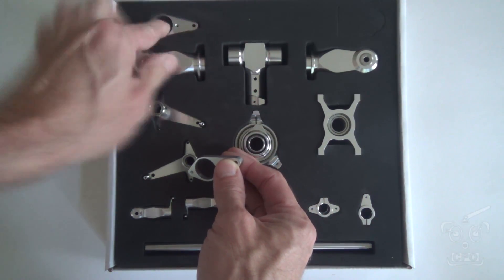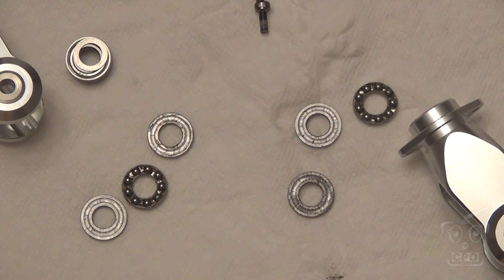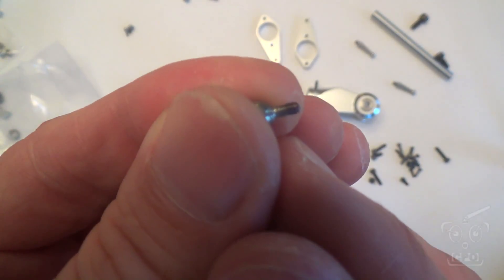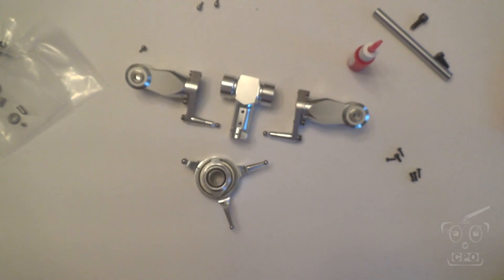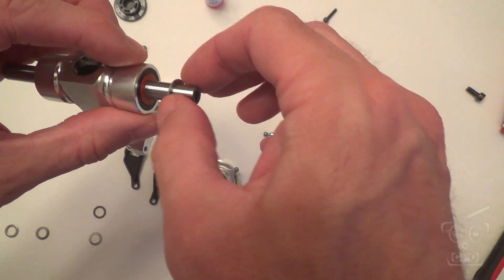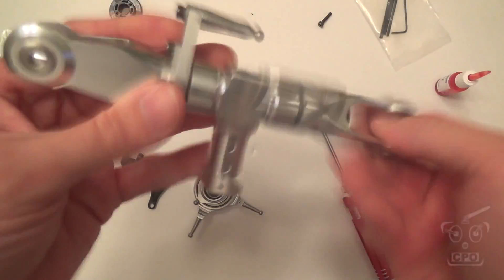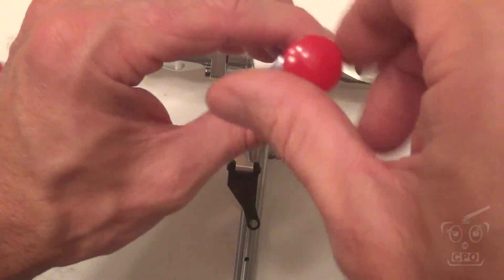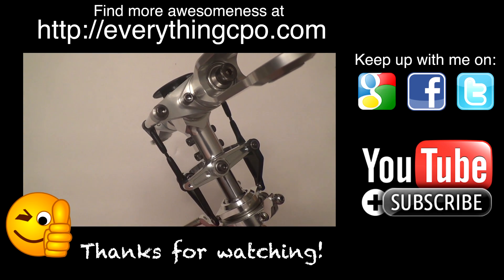03 CPO & CJ Raptor E700 V2 - Building the Head - Thunder Tiger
This video covers my build the head assembly on the Thunder Tiger Raptor E700 V2 heli.  I tried to remember to cover all of the key elements and point out some tips and tricks along the way.